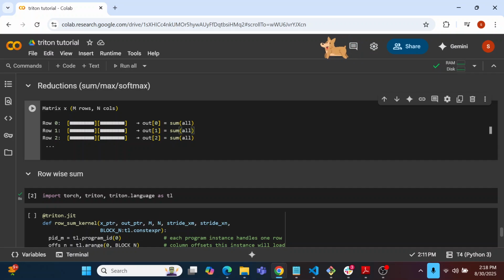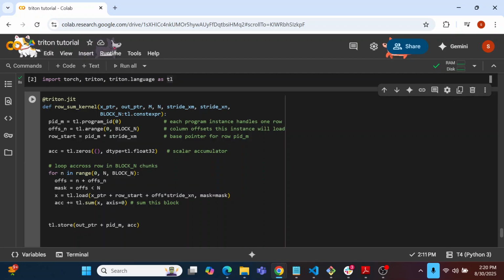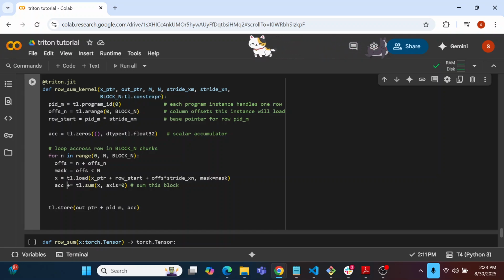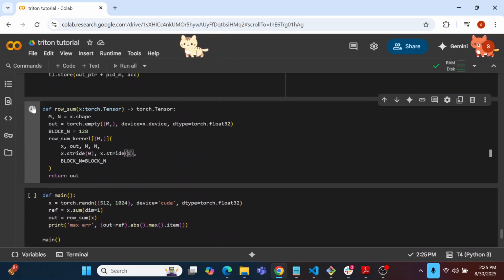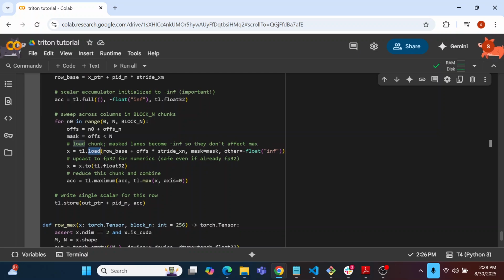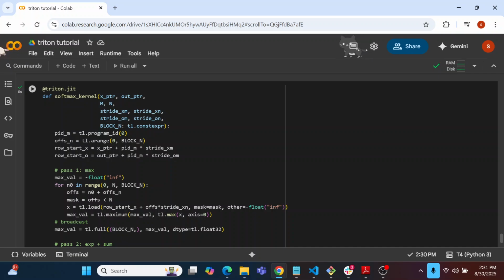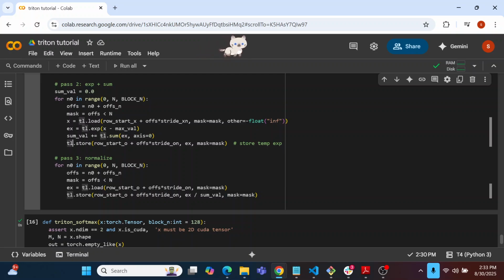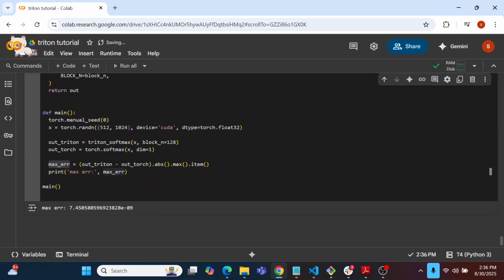Triton GPU Programming 4 - Reductions (Max, Sum, Softmax)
stellarcoding

In this video we will cover the basic of  GPU programming using triton programming language. We will look at reduction algorithms like sum, max and softmax